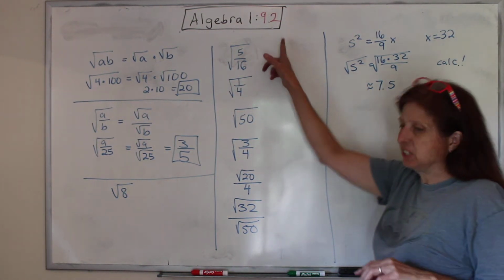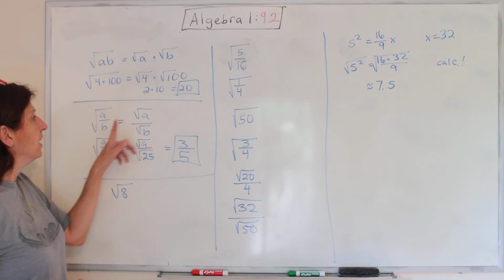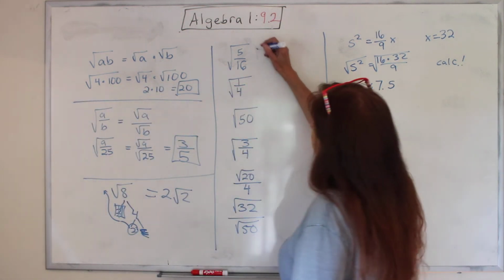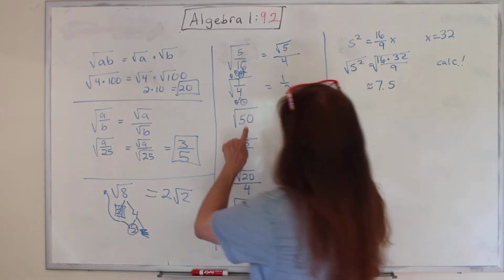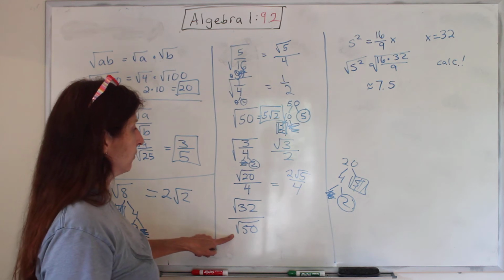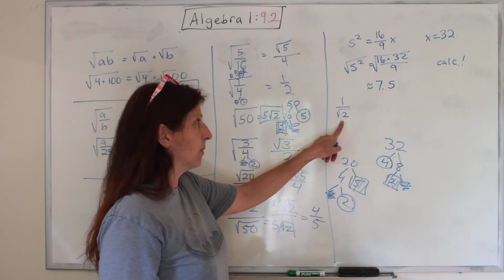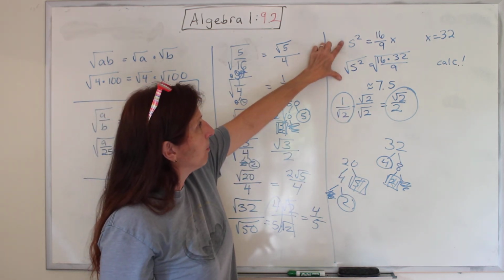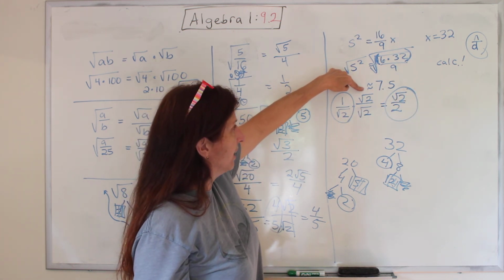Algebra 1: Simplifying Radicals (9.2)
McDougal Littel 2004
Homework the week
Odds
day two - 9.2 p. 514 n. 11-19,23-29, 35-39, 43-45
day three - 9.3 n. 21-43 instructions a and b only. 45-57
day four - calculator lab p. 517 n. 1-9, p. 512 ex 2C